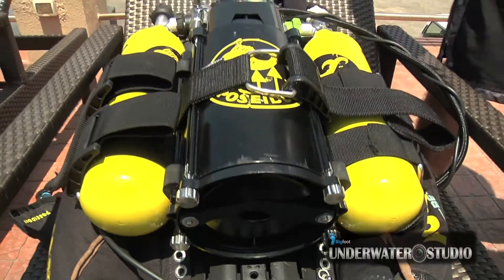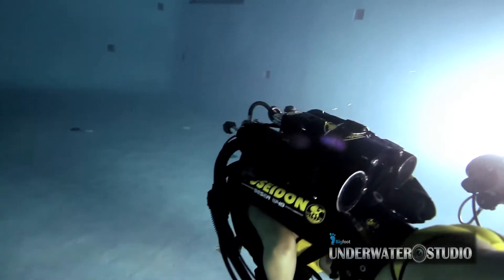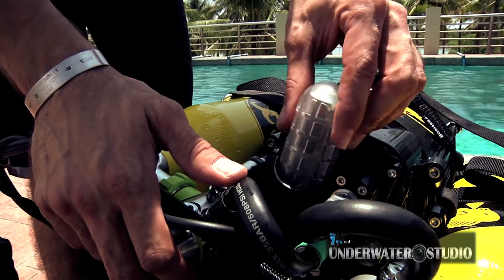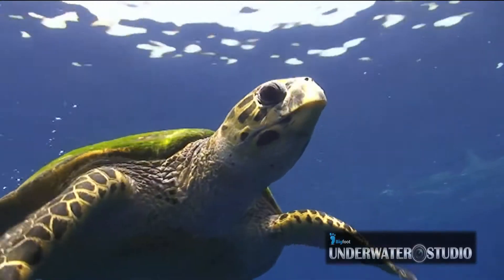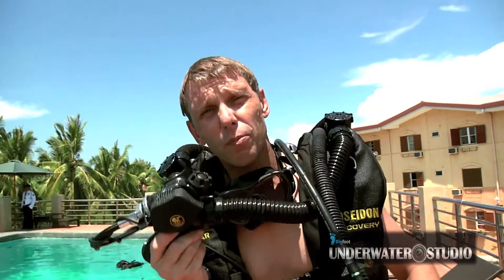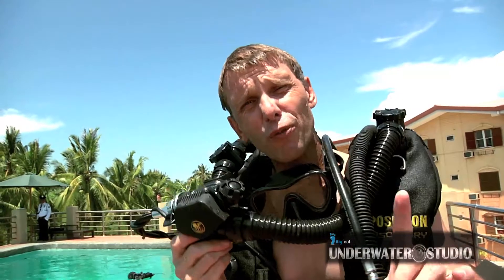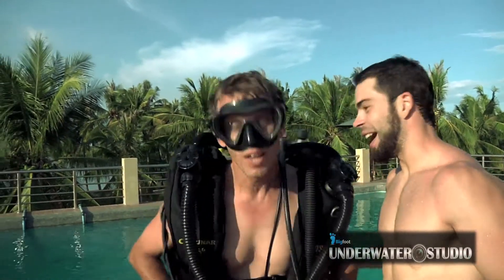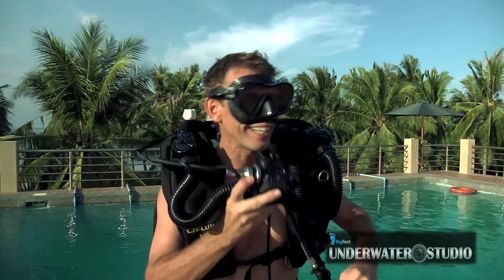The Poseidon Project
This week the Poseidon Dive Team visited Bigfoot Underwater Studio. They were promoting their new Rebreather technology, which is the first of its kind in the world. The Bigfoot Dive Team was lucky enough to test this new unit over 2 days and we were more than impressed. Go here to read about it in this week's blog.